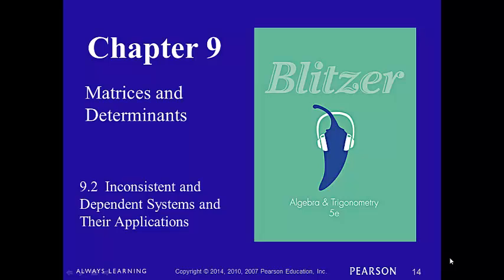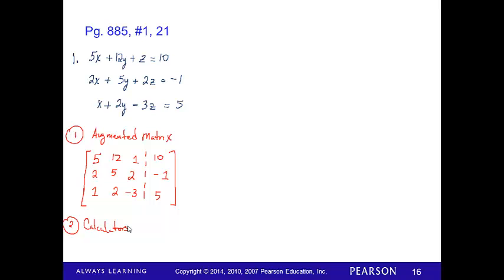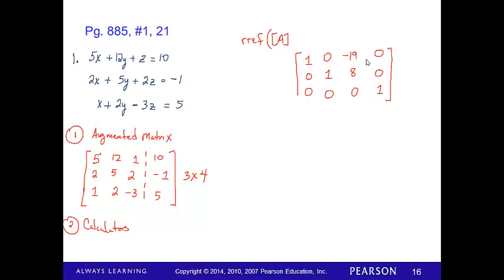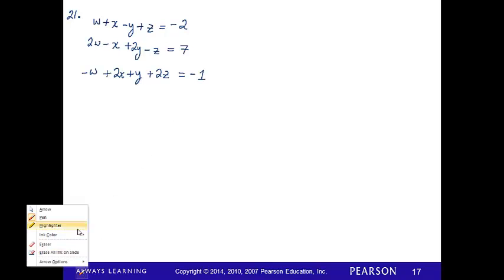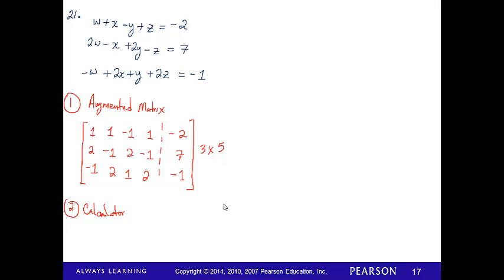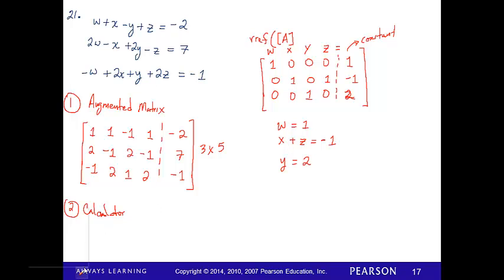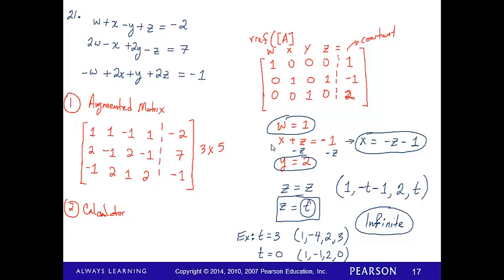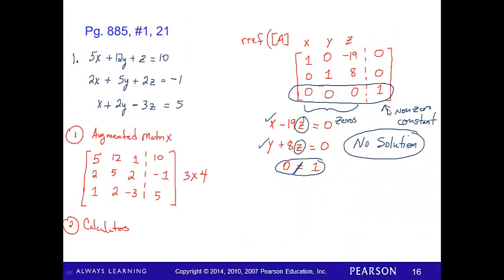Professor Hurst - MAT 110 Chap 9.2 Notes Video